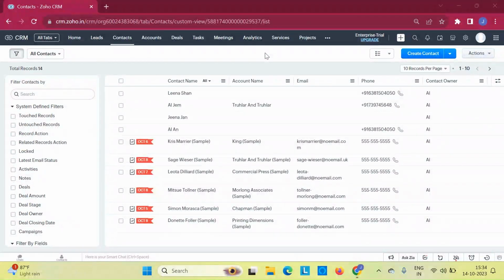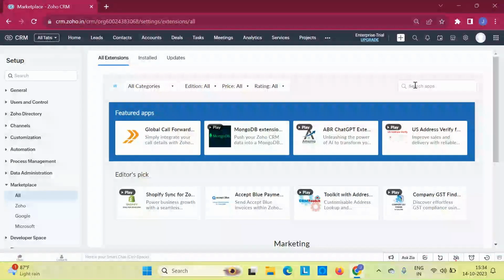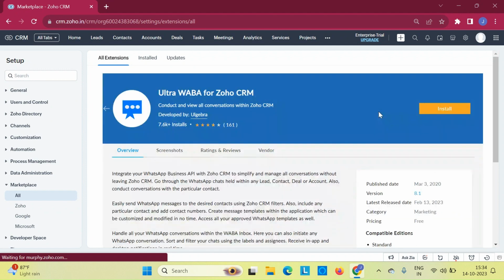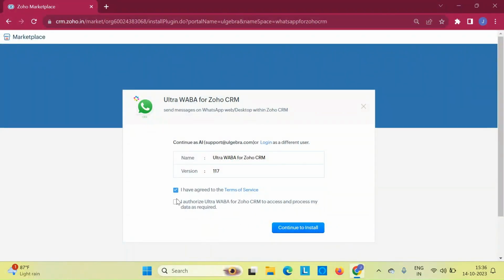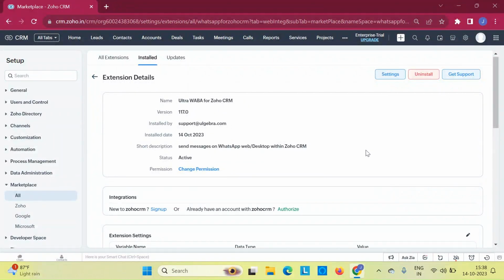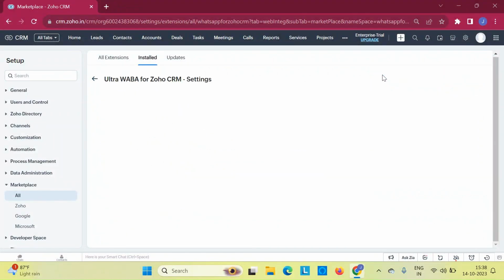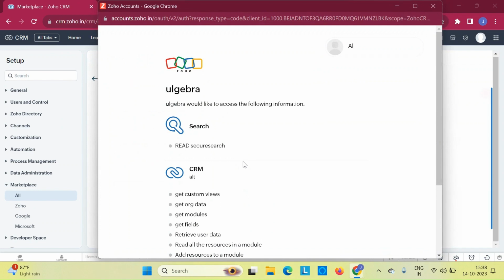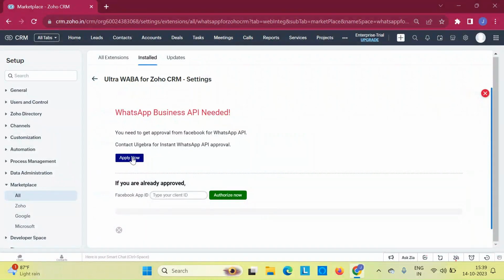Installation - Ultra WABA for Zoho CRM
Ensure the following prerequisites are met before installing Ultra WABA for Zoho CRM to integrate WhatsApp Business API with Zoho CRM:

1. A phone number without an active WhatsApp account.
2. A Facebook Business account (admin account).
3. A verified Facebook Business account.

Our team will assist you throughout the onboarding process.